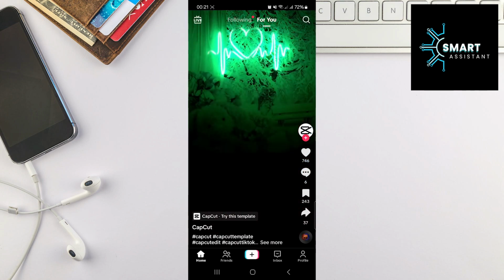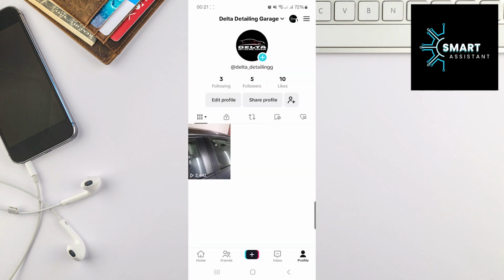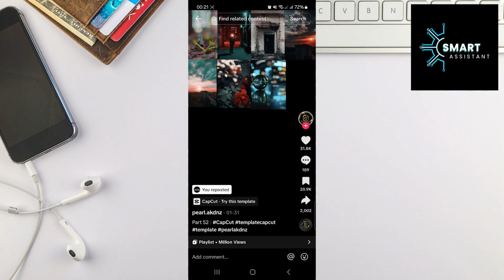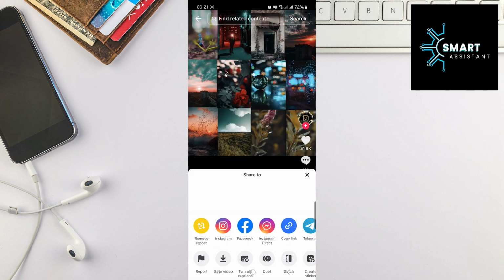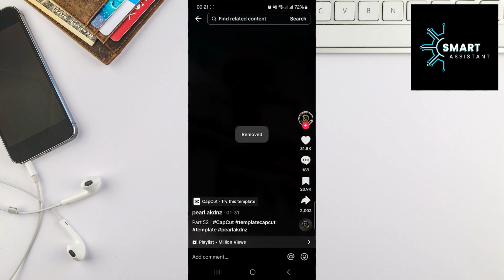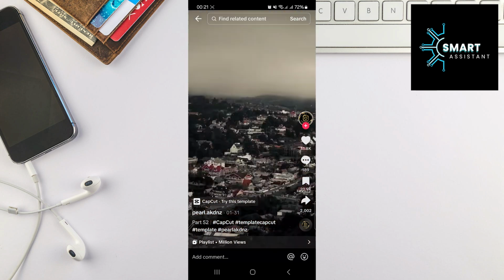Delete Repost On TikTok | How To Delete Repost On TikTok (2024)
In this tutorial, I'll teach you step by step how to Delete a Repost on TikTok.